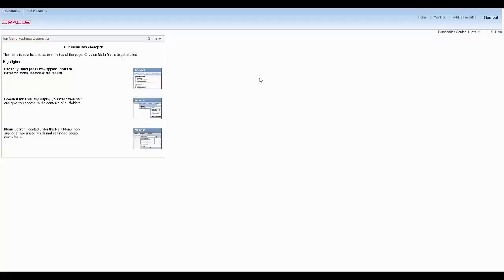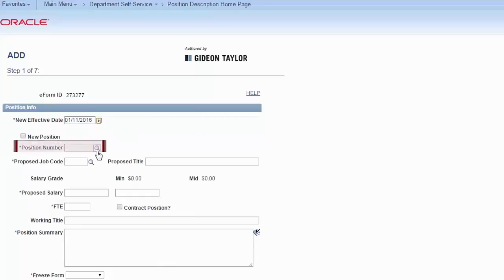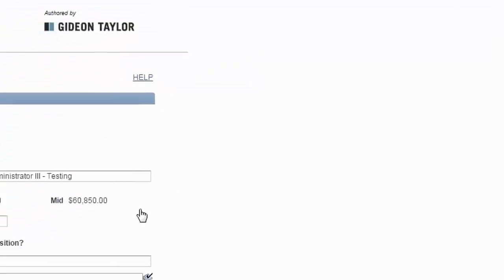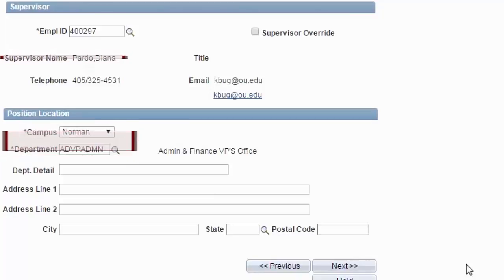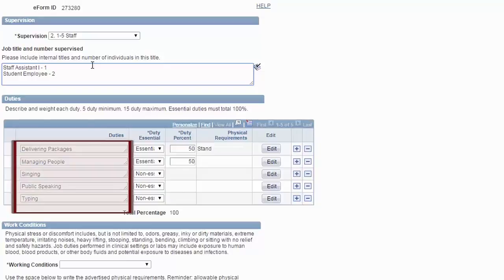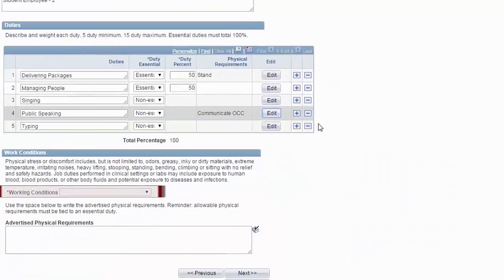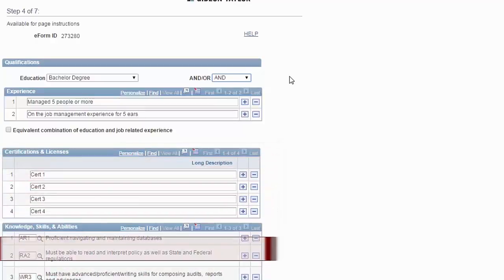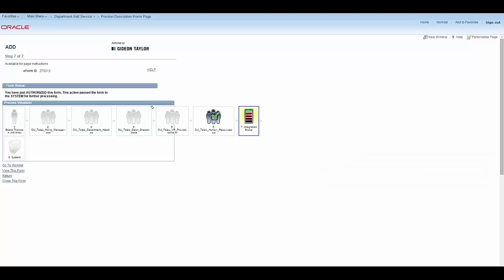PeopleSoft Position Description eForm - University of Oklahoma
This is a training video produced by the University of Oklahoma (OU), featuring their new Position Description eForm.

Built with GT eForms™, the electronic form allows managers and department administrators to easily create and manage position descriptions. With automated workflow and integration, the form ensures that the data is approved and passed between OU's PeopleSoft HCM and their hosted Taleo recruiting system.